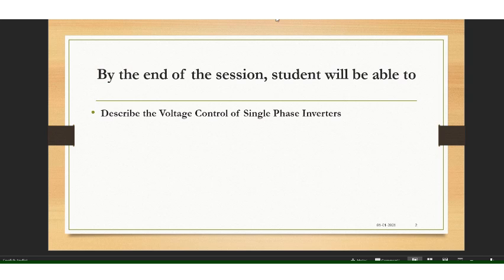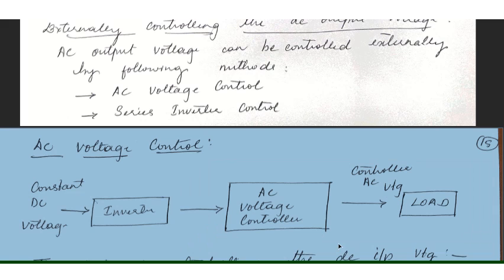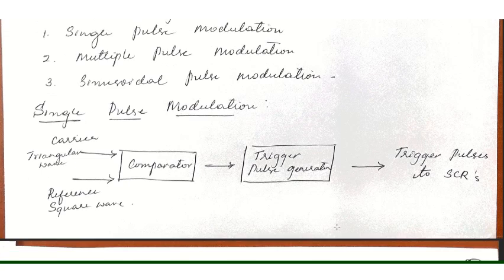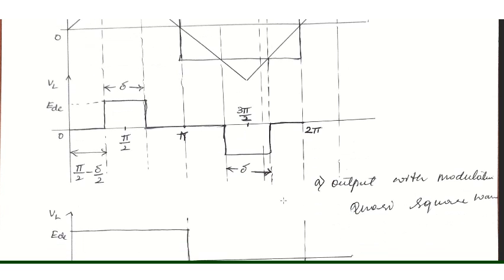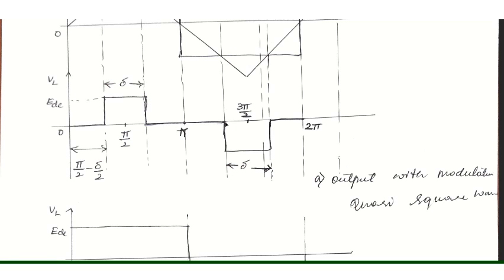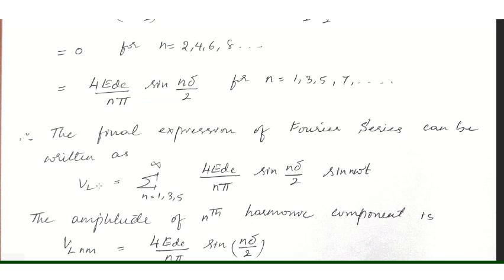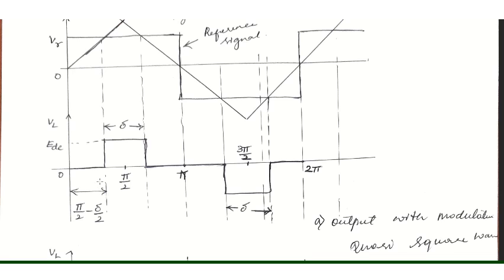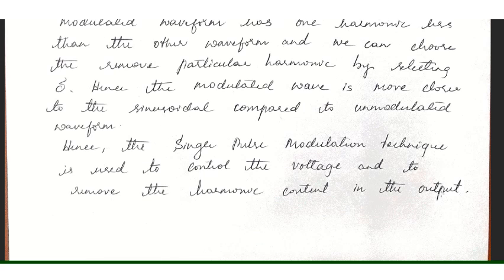Lec 42 Voltage Control of Single Phase Inverters